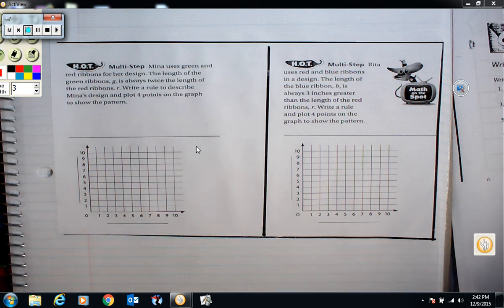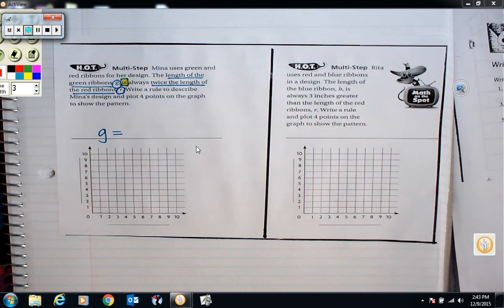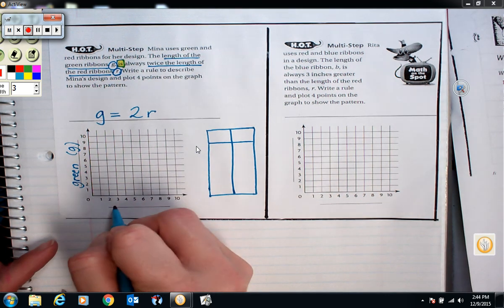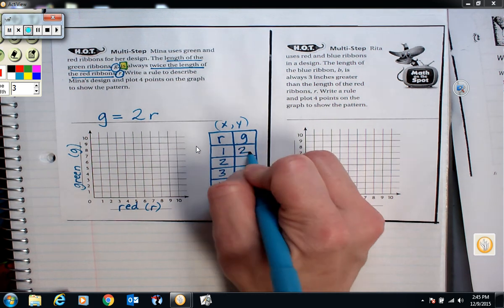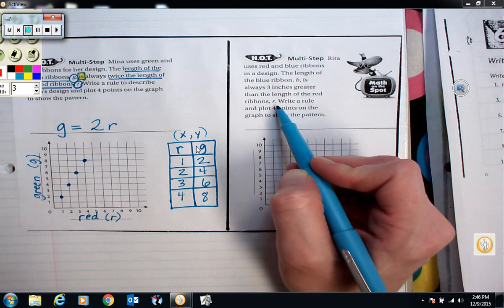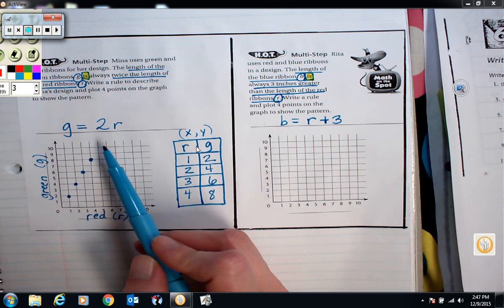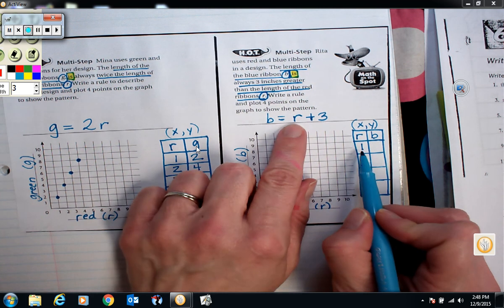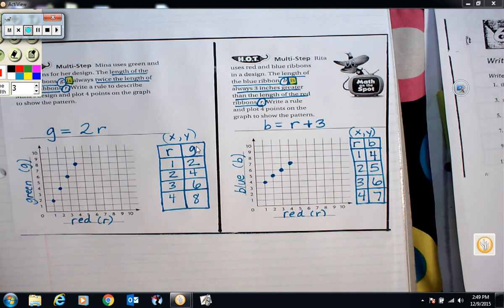Patterns and Graphs